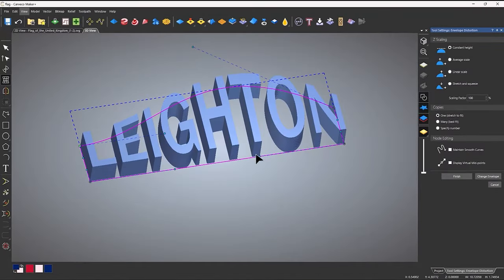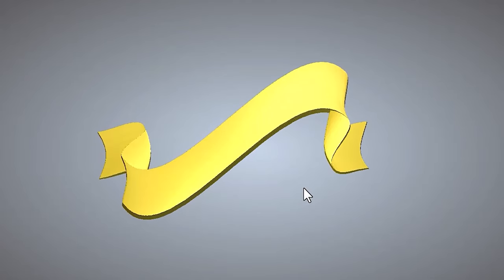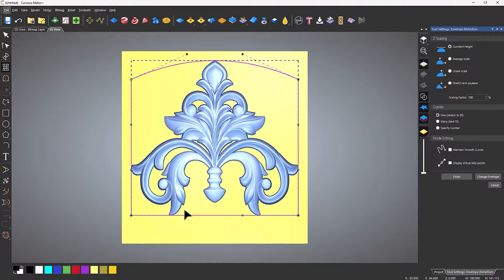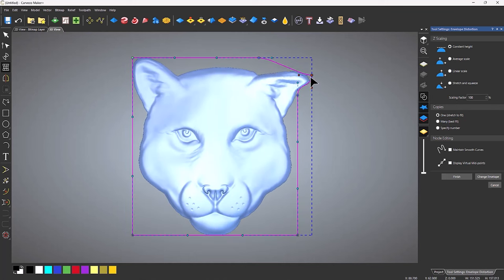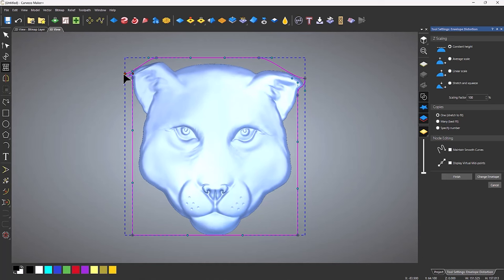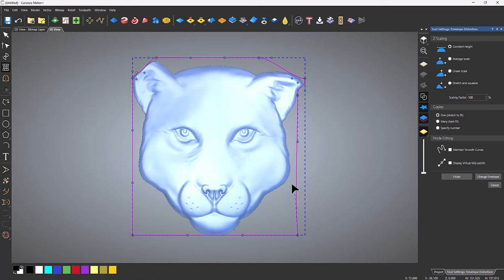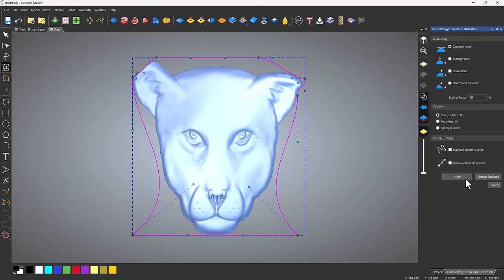Carveco Maker Plus Overview: Envelope Distortion (Relief)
Distort your 3D relief artwork in real time.

Imagine being able to use an existing animal relief and re-posing it by morphing its limbs or taking one of your previous designs and adapting it to suit a new project.  The intuitive Envelope Distortion tool now let’s you do this by distorting both 2D (vector) designs and 3D models for enhanced live modelling.  The tool enables you to create truly unique effects, organically and in real-time using nodes, vectors and bezier curves.